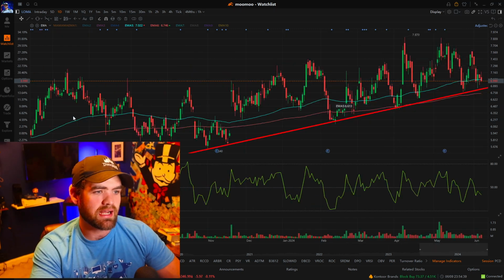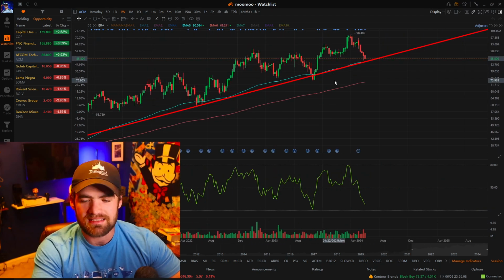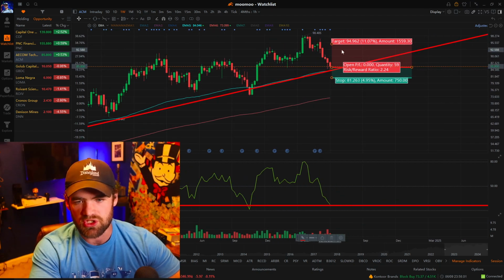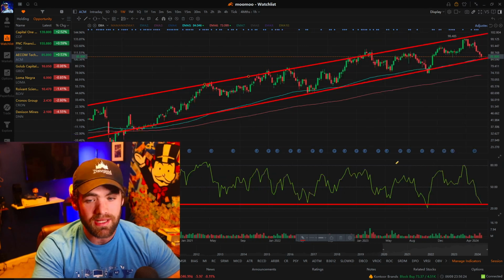The Only Trend Line Swing Trading Strategy You NEED!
In today's video, we're diving deep into the most effective trend line swing trading strategy that you can start using right now to boost your trading success.

🔍 What You'll Learn:
What trend lines are and why they're crucial for swing traders.
Step-by-step guide on how to draw accurate trend lines.
Identifying key entry and exit points using trend lines.

Real-world examples and live trade setups.
Tips on avoiding common mistakes when using trend lines.
Whether you're a beginner or an experienced trader, mastering trend lines can significantly improve your trading outcomes. This strategy is simple yet powerful, making it the only trend line strategy you’ll ever need!

Simplified explanations and practical applications.
Clear, actionable steps to implement the strategy immediately.
Expert insights and professional tips to refine your trading approach.

We’d love to hear your thoughts and questions in the comments below!